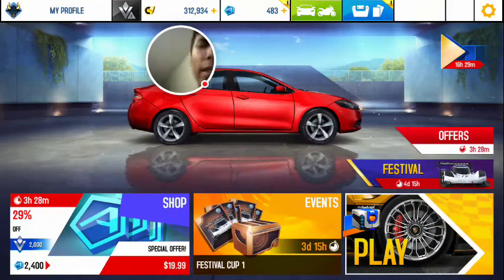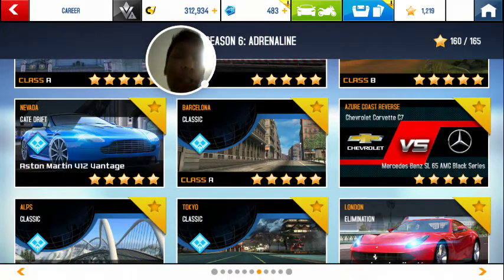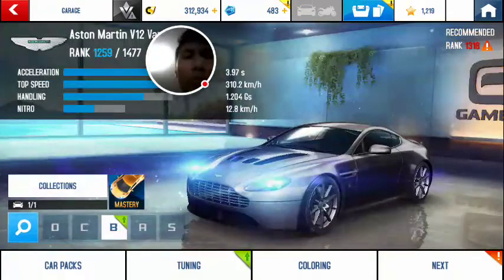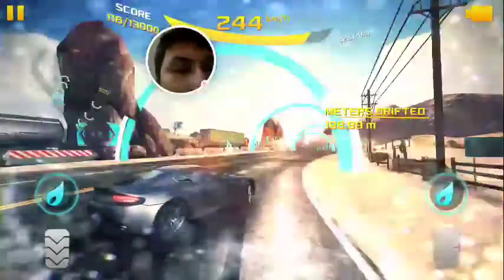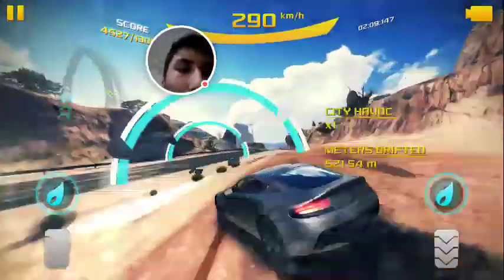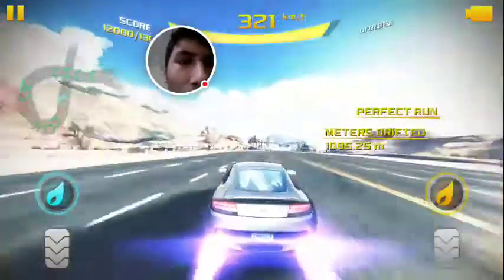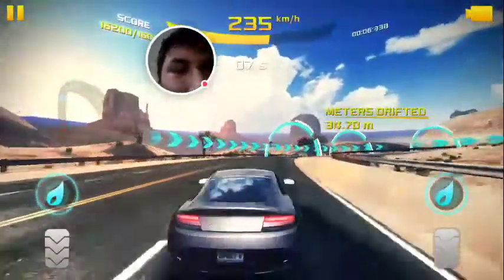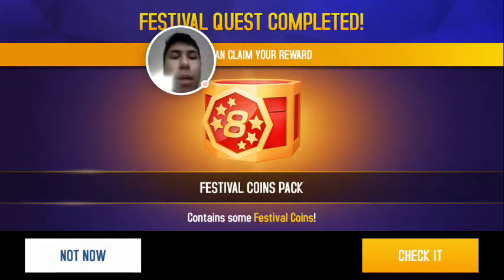Day 55 of Career Mode in Asphalt 8 Airborne